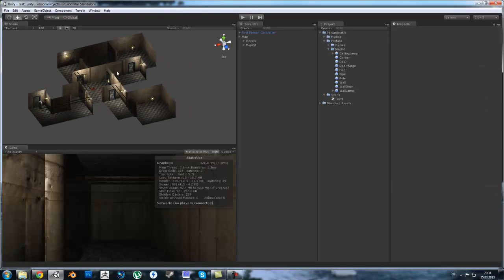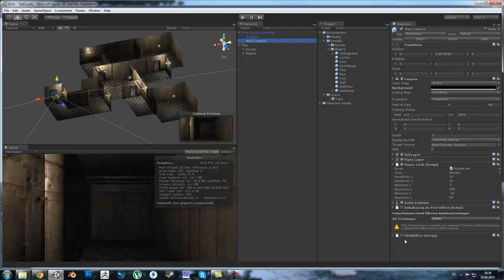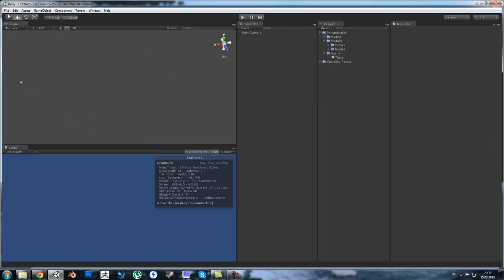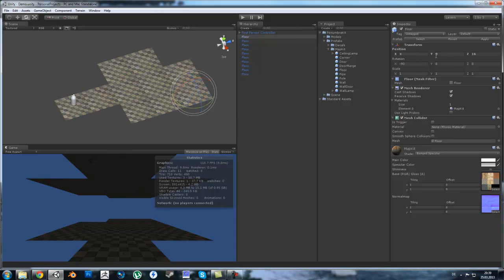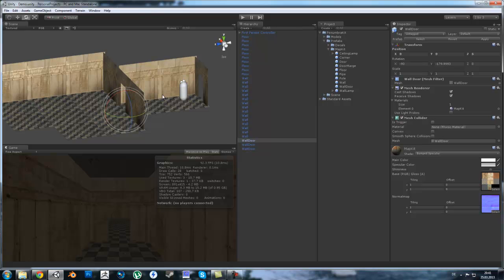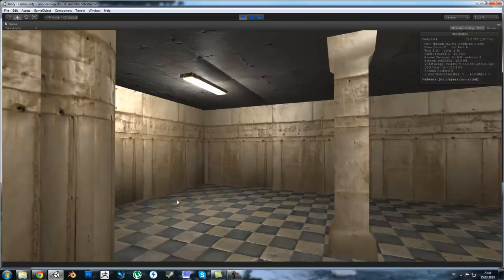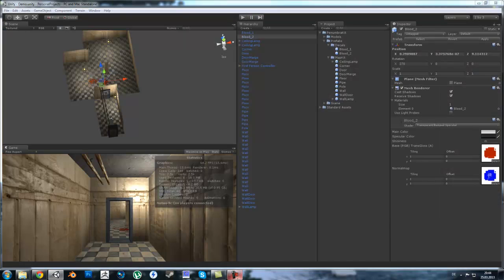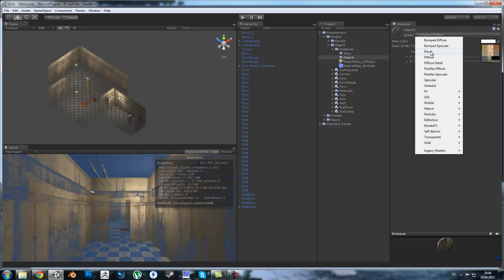Unity3D Free - Horror Map Kit - Asset store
Sorry this package is nomore avaible, i never uploaded it to the asset store, and i dont have the files anymore.